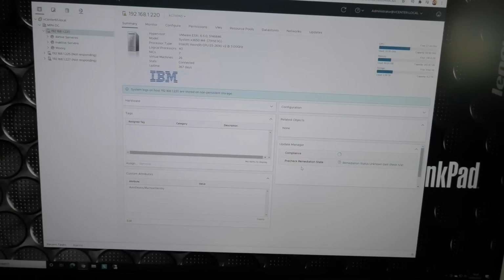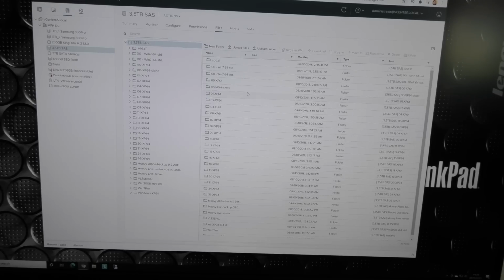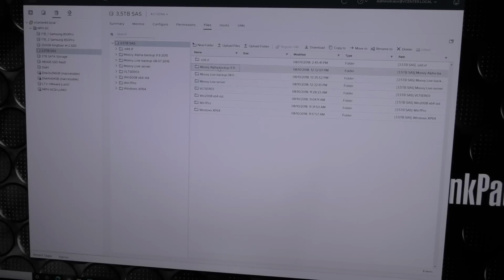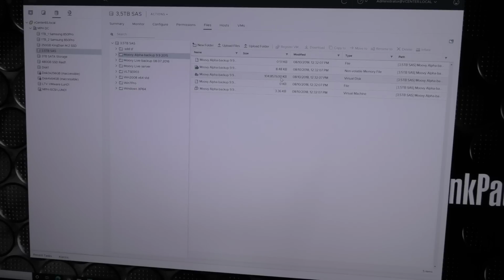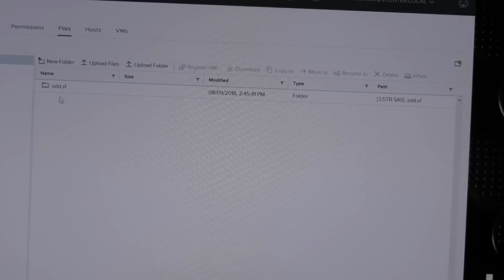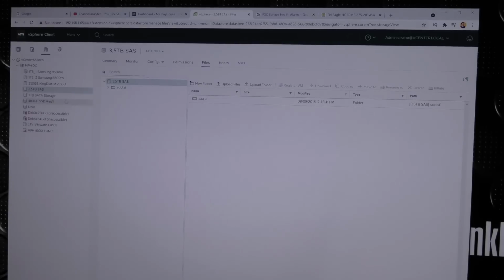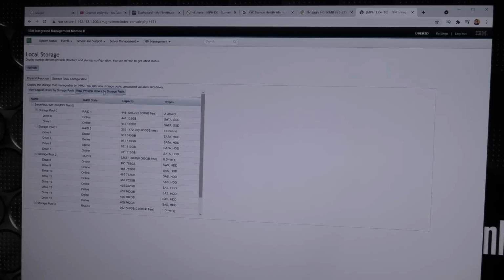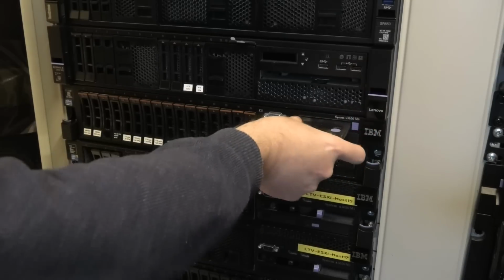Consolidation of Storage on my 24/7 Lenovo x3650 M4 - 1065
I have 16 HDD/SSD´s in my 24/7 Lenovo x3650 M4,, and I have wanted to reduces on that for a while.
So that I do today, 8 500GB SAS 7200RPM drives are going out.

" Be aware that the shipping prices are worst case, until it know where to ship to!! "